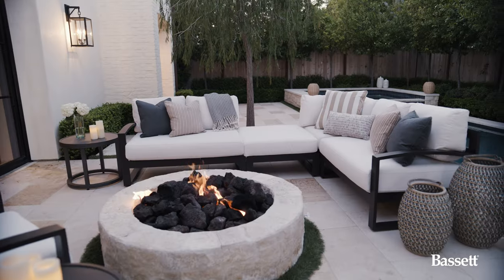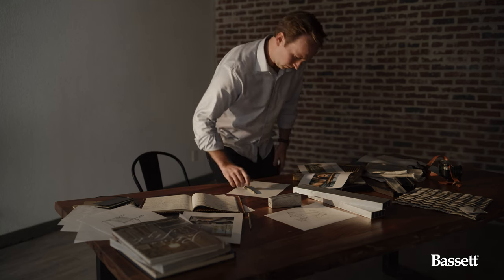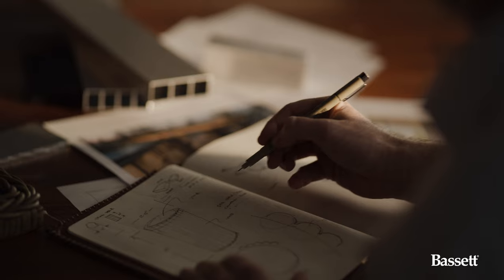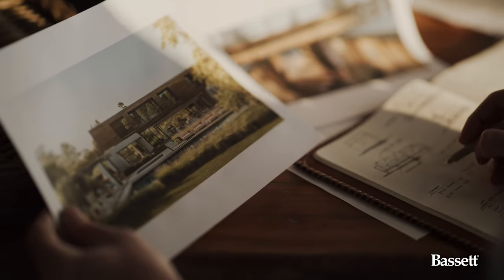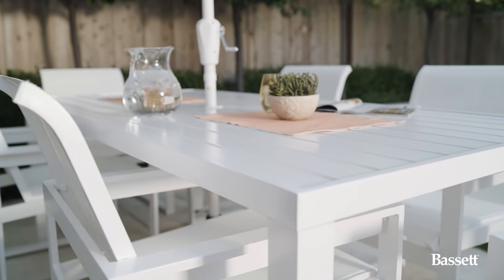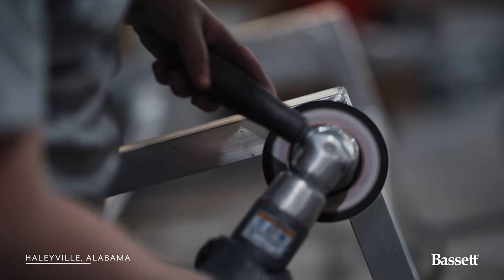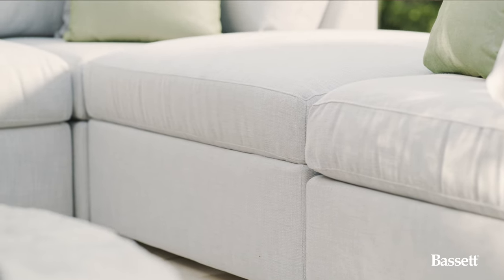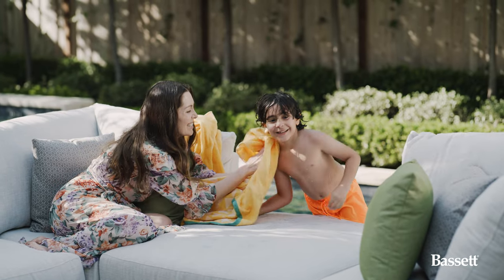Bassett Outdoor 2023